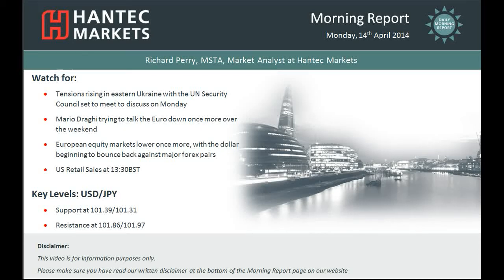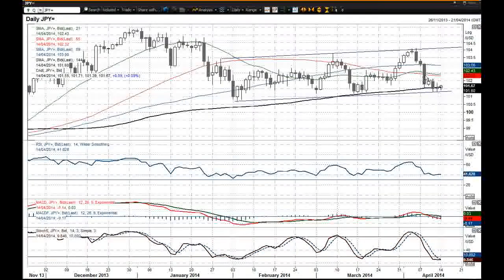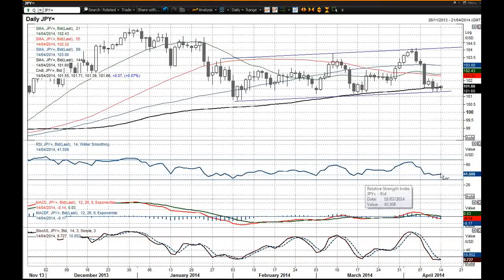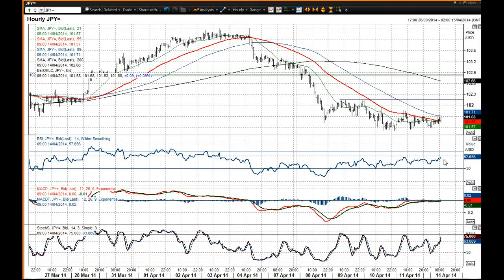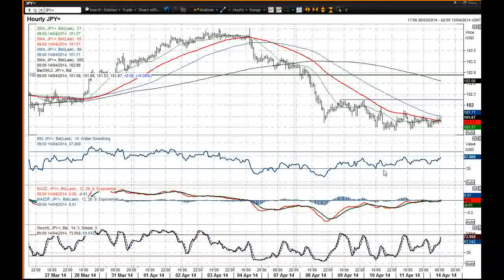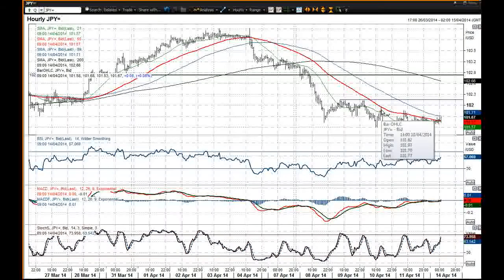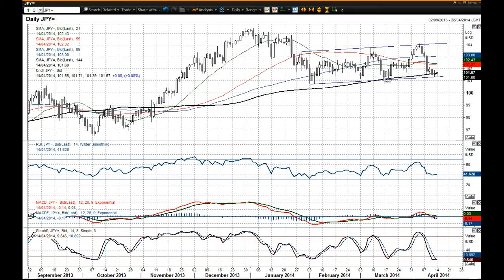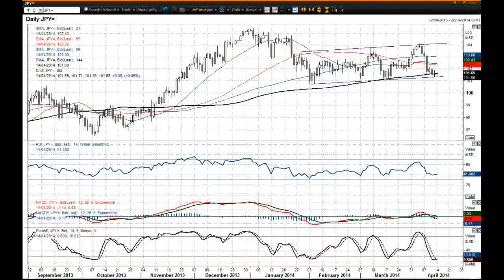USD/JPY 14/04/2014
The strength of the downside pressure has just reduced in the past couple of days as Dollar/Yen has consolidated and trades at the bottom of the 10 week sideways trend channel. The 144 day moving average can still be considered to be supportive at 101.60, whilst the daily momentum indicators look to pick up once more from a ranging configuration. For signs of a recovery, on the intraday hourly chart, watch for a supported move above the 55 hour moving average which has been resistance over the past couple of sessions. Also a move above 101.71 and 101.84 which have been the last two peaks. The intraday support band is 101.31/39. The intraday momentum indicators are improving although they are still in bearish configuration. For signs of a potentially sustainable recovery there would need ot be a move above the reaction high at 101.97.